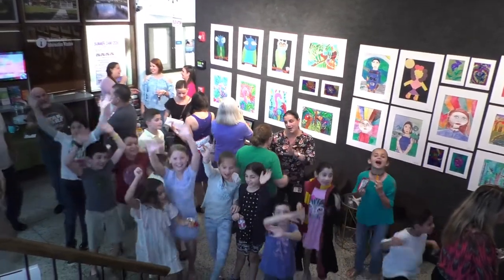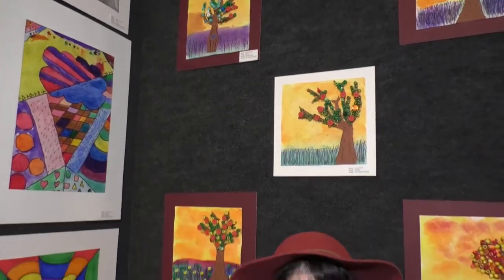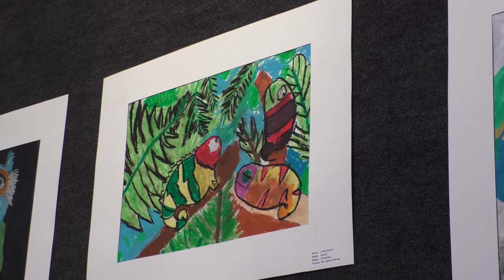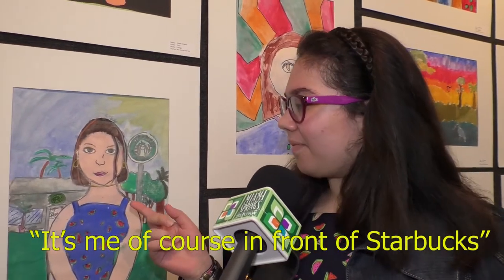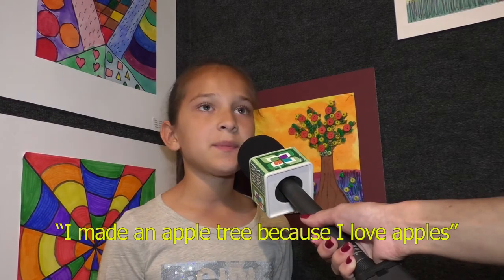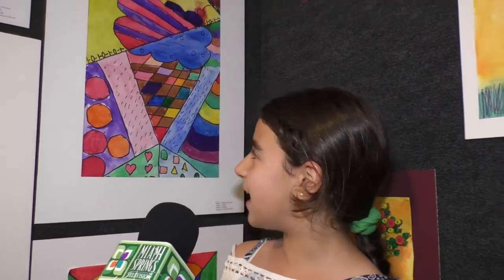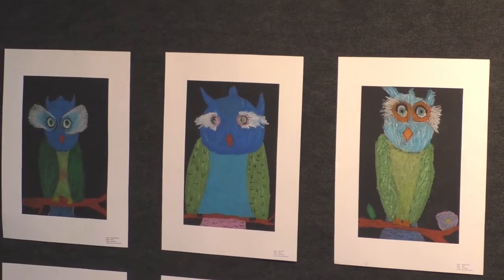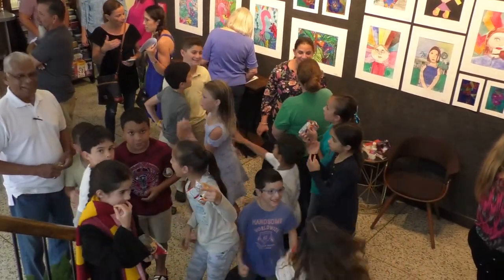Art in Miami Springs Kids Edition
The works of art displayed on the wall of City Hall were created by students from Springview Elementary and on display through May 25th.